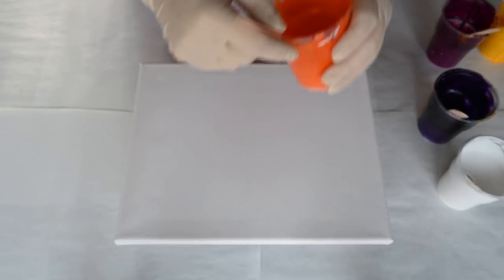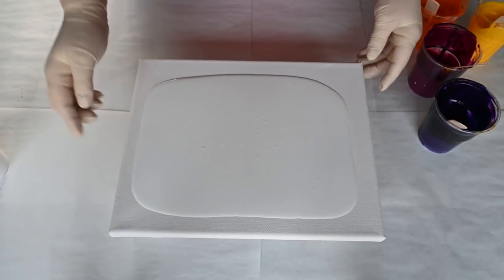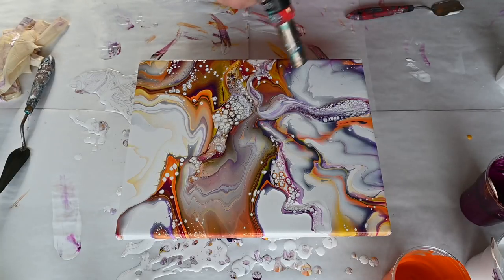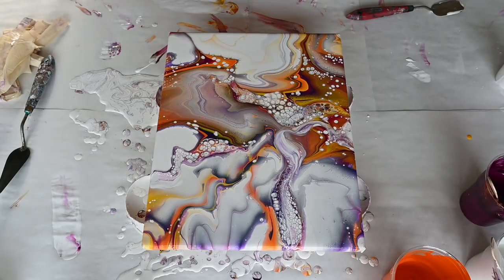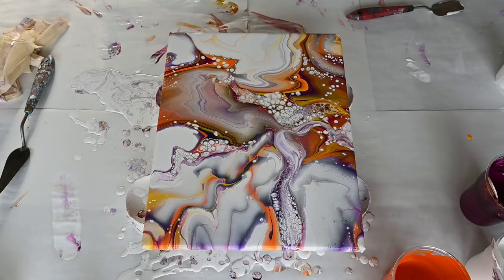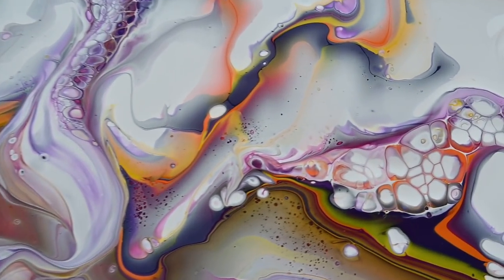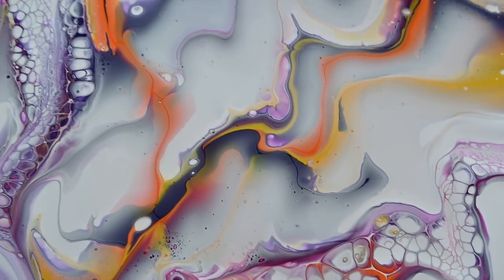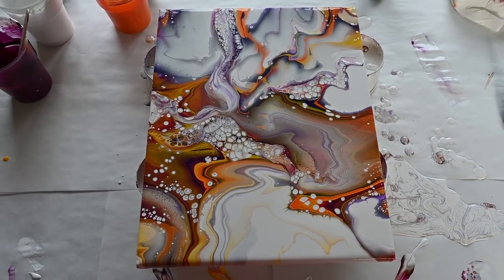(584) Fluidity ~ Abstract acrylic pour painting ~ Playing with thin paints ~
Today was time to play with left over paints in my Art studio again... I thinned them down, mixed some Vallejo polyurethane varnish in my white and got some really interesting effects.

COLOURS:
- Amsterdam titanium white mixed with Vallejo polyurethane varnish and pouring medium
- Amsterdam azo yellow middle

All my paints are mixed with Boesner Guardi acrylic binder and Dufa acrylic emulsion.